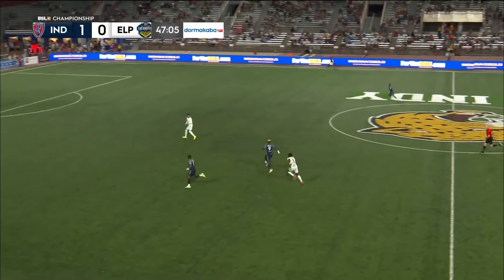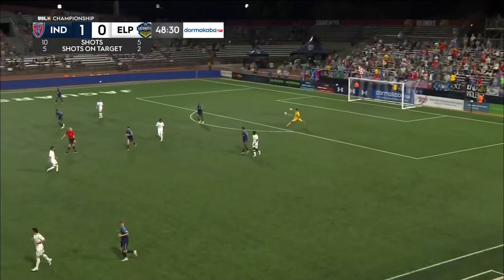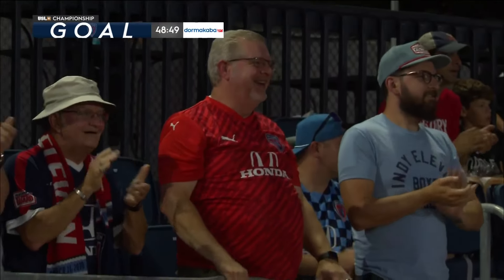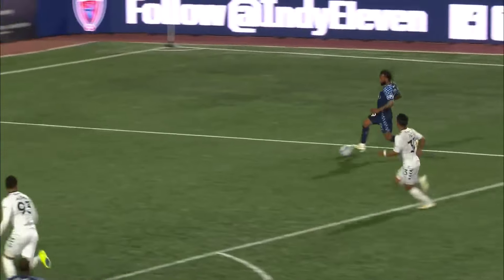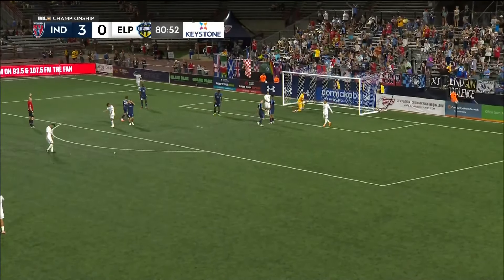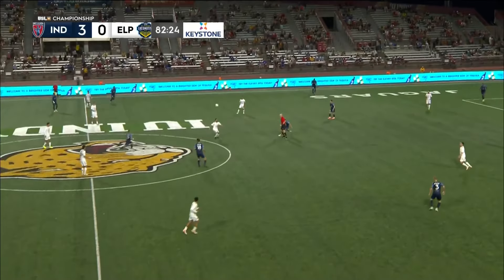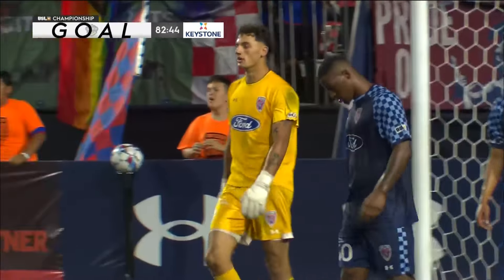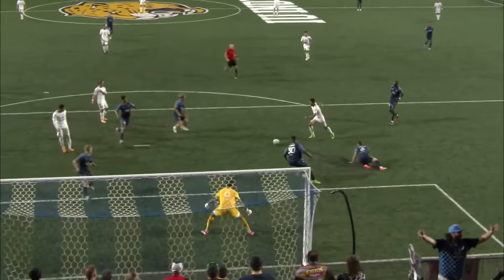9.14.2024 | Indy Eleven vs. El Paso Locomotive FC - Game Highlights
Romario Williams and Maalique Foster scored early in either half before Elliot Collier wrapped up all three points for Indy Eleven in a 3-1 victory against El Paso Locomotive FC to break a four-game winless streak for the Boys in Blue.

About the Official USL YouTube Channel:
Here you will find all the latest videos from the USL Super League, USL Championship, USL League One, USL League Two, W League, and USL Academy including highlights from across the leagues, full-length matches, special features and much more.

More trom our USL Youth:
More from our USL Youth:

00:00:00 - Kick Off by Indy Eleven
00:00:11 - Shot by Augustine Williams
00:00:20 - Goal by Romario Williams
00:01:02 - Shot by Eric Calvillo
00:01:12 - Cross by Ricky Ruiz
00:01:19 - Shot by Lucas Stauffer
00:01:25 - Shot by Romario Williams
00:01:38 - Shot by Augustine Williams
00:01:49 - Shot by Robert Coronado
00:02:01 - Shot by Jack Blake
00:02:12 - Shot by Jack Blake
00:02:36 - Shot by Maalique Foster
00:02:55 - Goal by Maalique Foster
00:03:43 - Shot by Aodhan Quinn
00:03:55 - PlayerIn by Ricardo Zacarías
00:04:07 - Shot by Romario Williams
00:04:21 - Shot by Romario Williams
00:04:38 - PlayerIn by Elliot Collier
00:04:50 - Shot by Andy Cabrera
00:05:12 - Goal by Elliot Collier
00:05:45 - Shot by Sebastián Guenzatti
00:06:03 - Shot by Eric Calvillo
00:06:11 - GK Save by Hunter Sulte
00:06:18 - DefensiveAct by Joaquín Rivas
00:06:25 - Goal by Ricardo Zacarías
00:07:01 - Booking by Robert Coronado
00:07:21 - Booking by Miles Lyons
00:07:47 - End Match by Indy Eleven